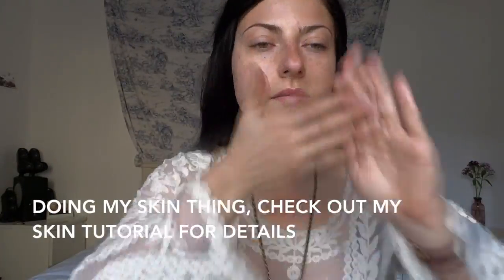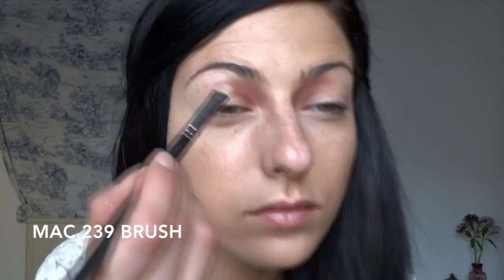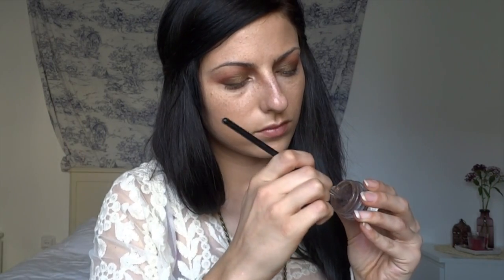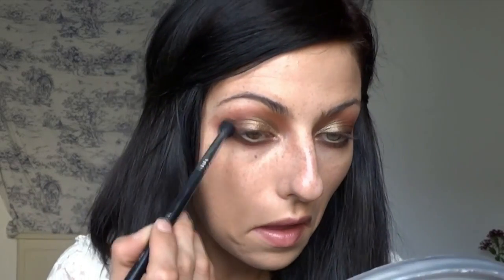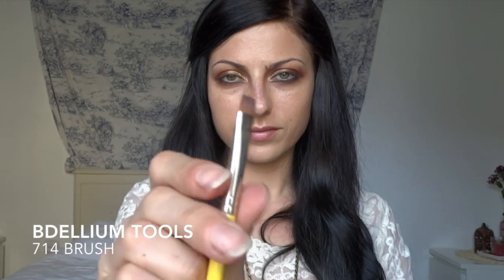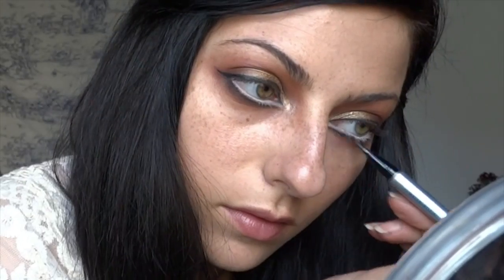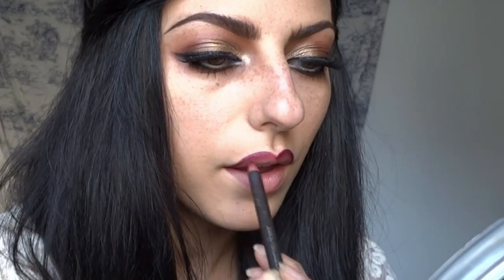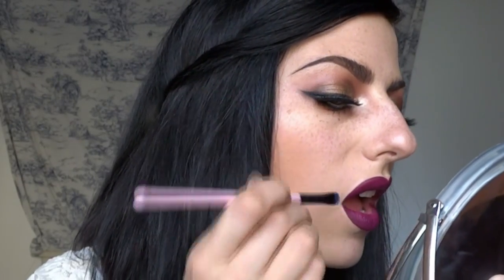Gold Eyes Berry Lips | Day or Night GLAM Makeup Tutorial | AmberMDean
Oh hey ya'll! Today I bring you a golden eye with a berry lip. I believe you can make this look work for anytime of the year with just a little changes here and there!

Song is 'OK I Believe You But My Tommy Gun Don't" by Brand New

Necklace by Yoaila Jewelry

PRODUCTS:
skin stuff- refer to my skin tutorial

MAC Fix+

Bobbi Brown Stick Foundation

MAC Whisper of Gilt

Eyeko London Visual Eyes Liquid Liner (eyeko.com)

MAC Chromagraphic Pencil in Pure White

DUO lash adhesive with a wand

MAC Currant Lip Pencil

MAC Mineralized Skinfinish in Medium Golden